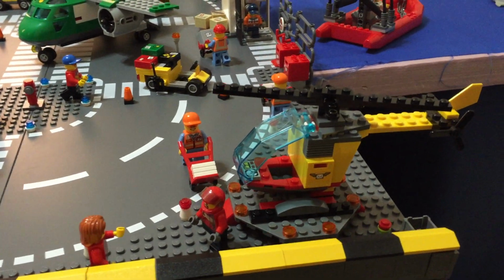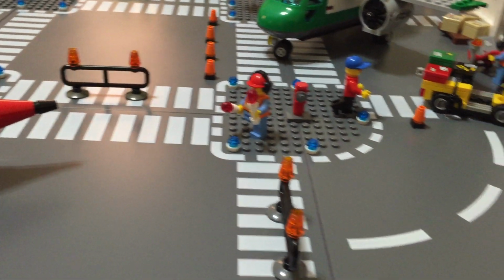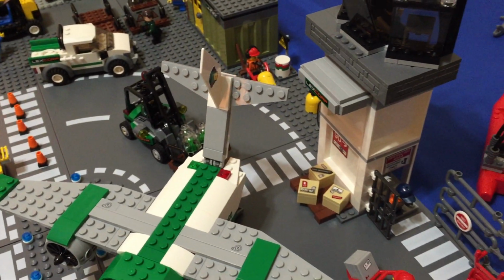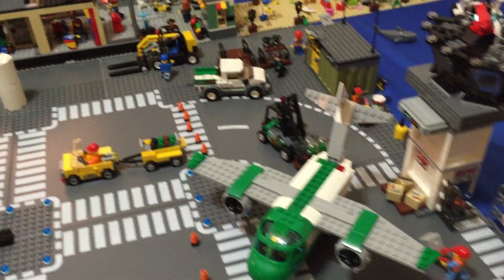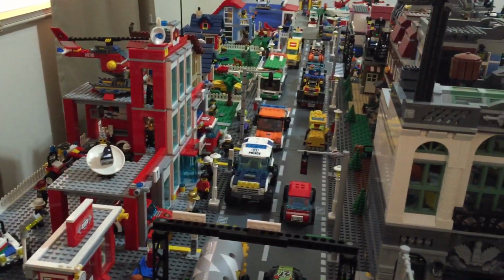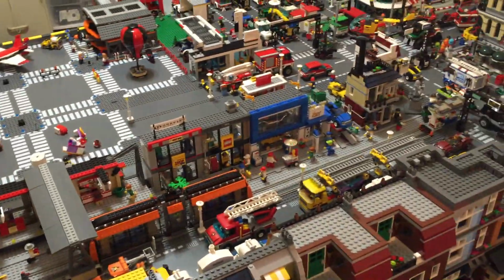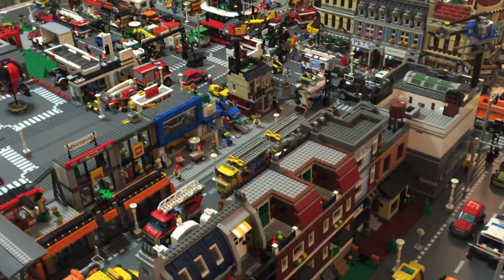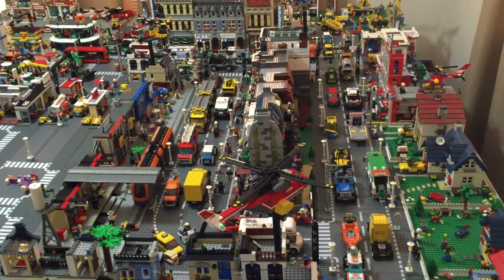Lego City Update 9 - 40,000+ PIECES AND COUNTING!!!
Check out my awesome 40,000 piece Lego City Update.  Hope you enjoy!